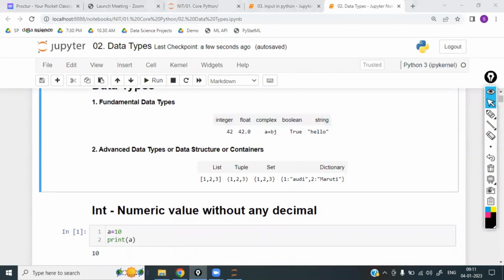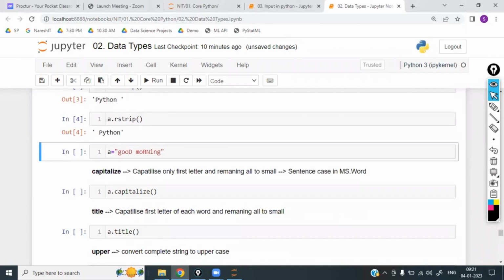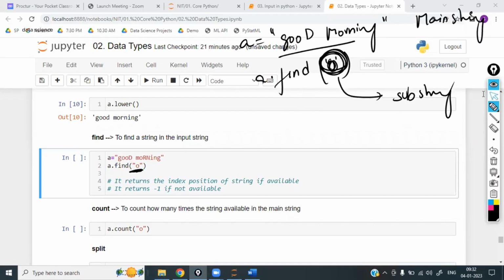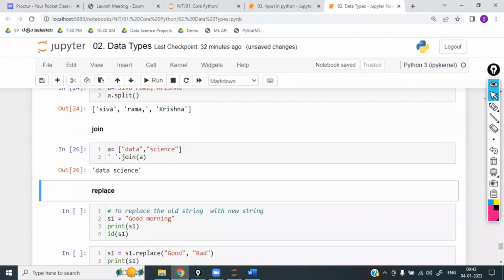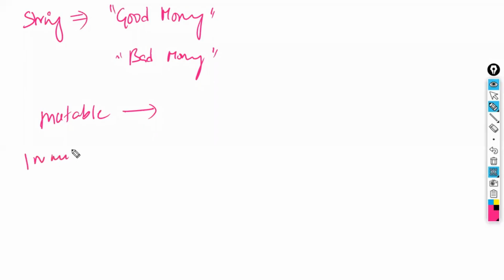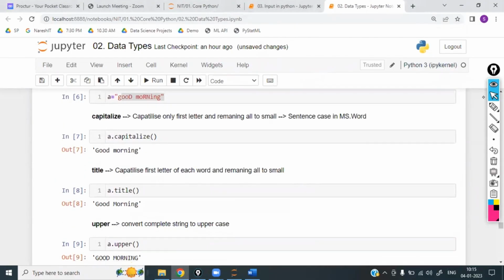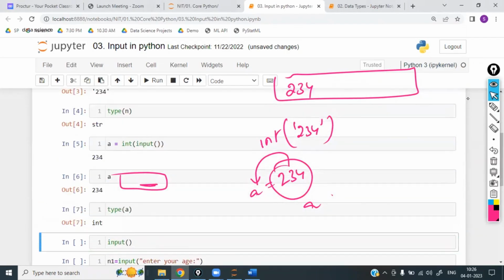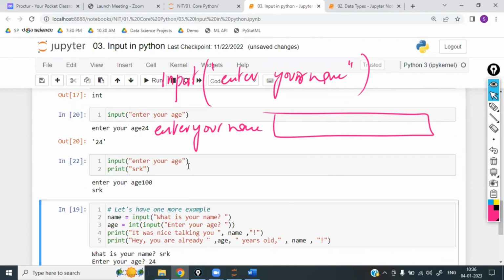Python String Methods | strip, upper, lower, replace, split, join & Input Explained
In this video, we explain the most important Python string methods including strip(), capitalize(), title(), upper(), lower(), find(), count(), split(), join(), replace(), and input().
This lecture is specially designed for beginners who want to master Python strings and core programming concepts for Data Science.

🔥 In this video, you will learn:
• What are Python string methods?
• strip(), capitalize(), title(), upper(), lower() explained
• find() and count() functions in Python
• split() and join() functions with examples
• replace() function usage
• input() function explained
• Real-life use cases of string methods
• Core Python concepts for beginners

🧪 Python topics covered:
python string methods, python strip, python upper lower, python split join, python replace, python input, core python basics.

This channel offers complete training in data science full course, python for beginners, python string methods, core python, python programming, data scientist roadmap, machine learning course, AI tutorial, SQL full course, power bi tutorial, tableau course, data science projects, github portfolio for data science, kaggle guide, linkedin profile for data science job, data science resume, and data analyst interview preparation.

python input function, python for beginners, core python tutorial.